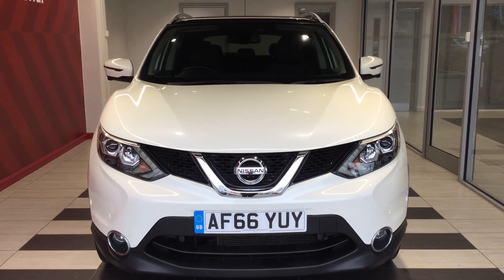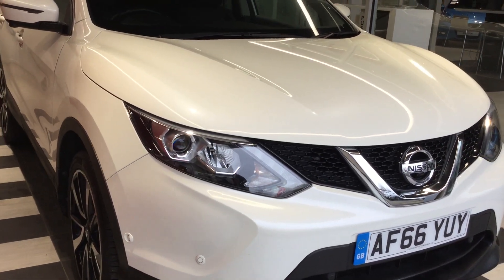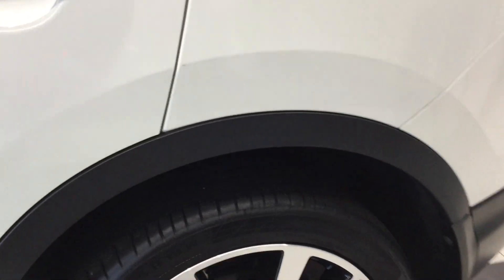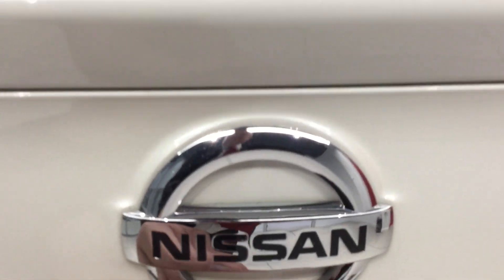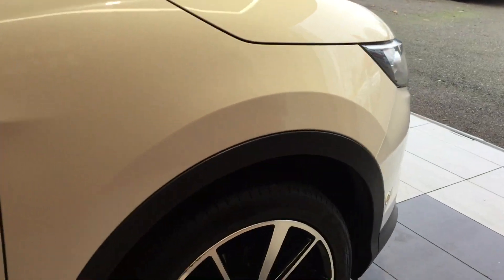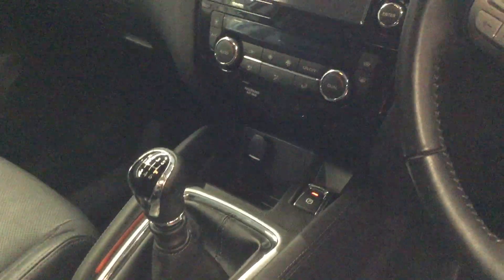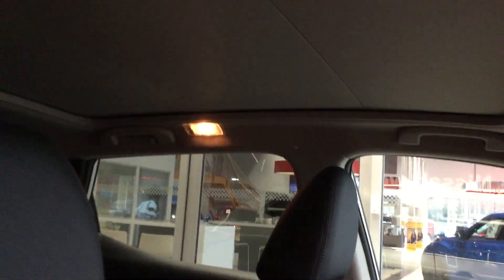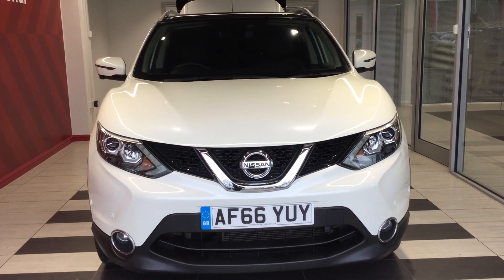2016 Nissan Qashqai TEKNA DIG-T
2016 Nissan Qashqai TEKNA DIG-T
10706 Miles